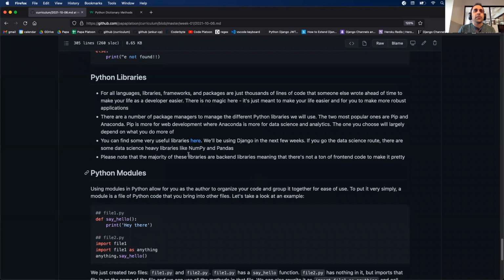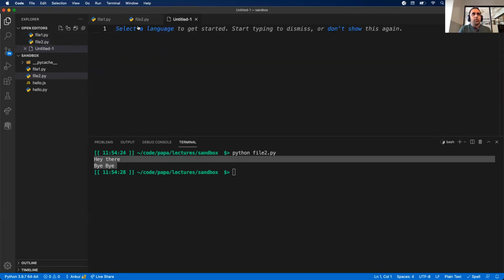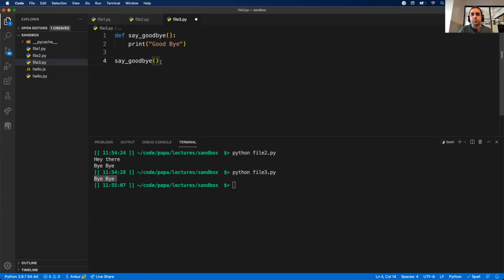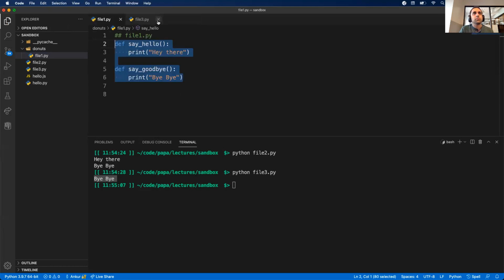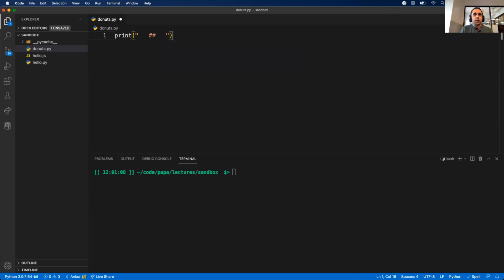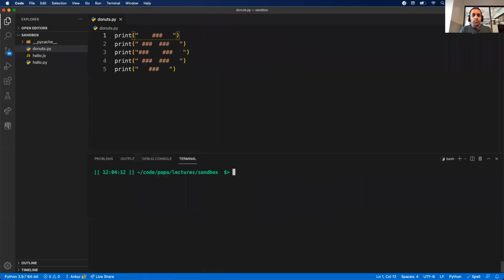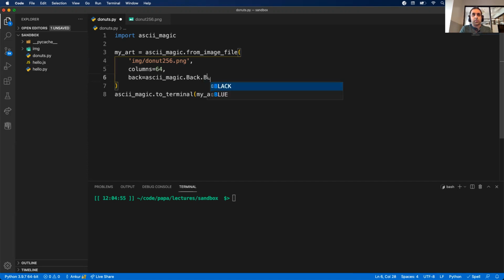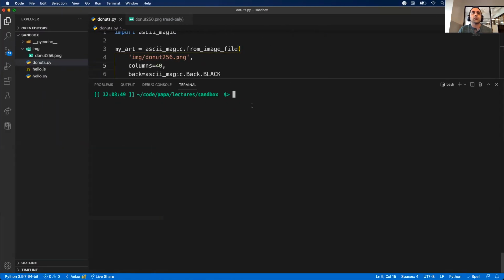W1D3: Python Modules and Libraries (3 of 3)